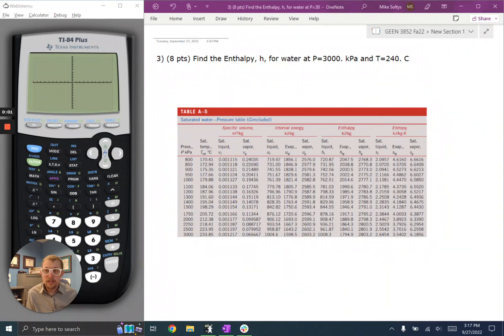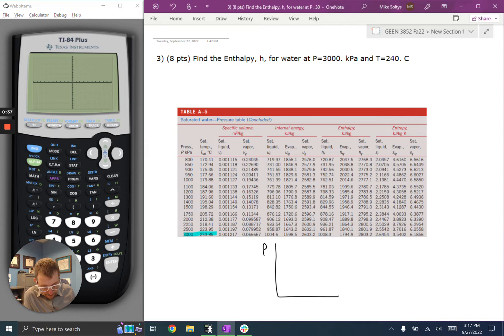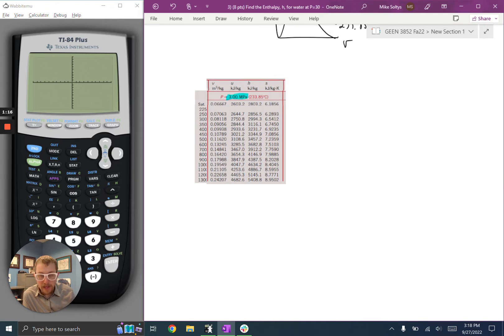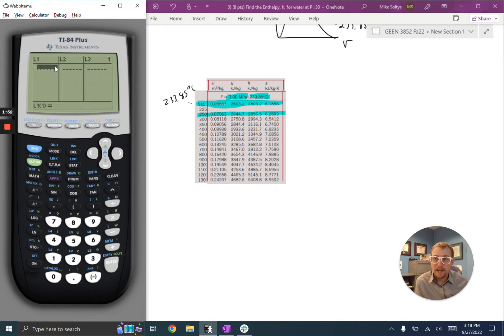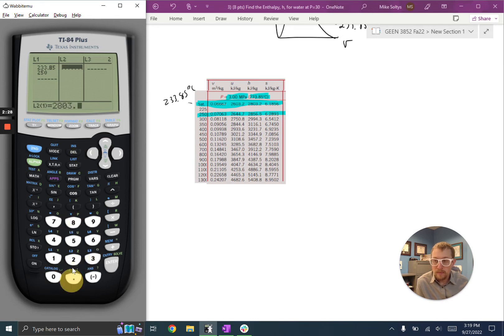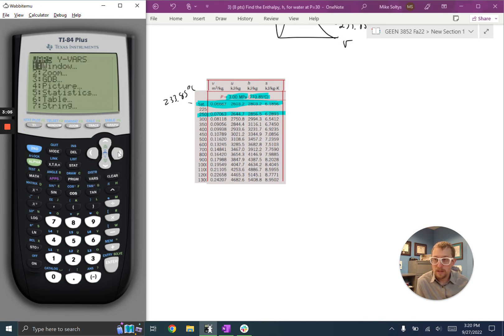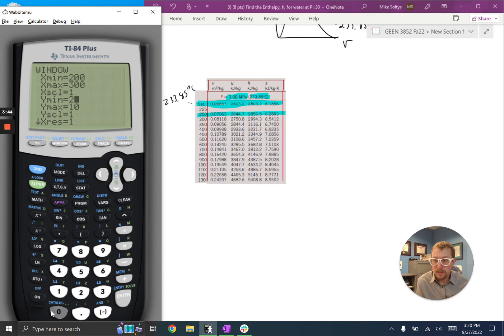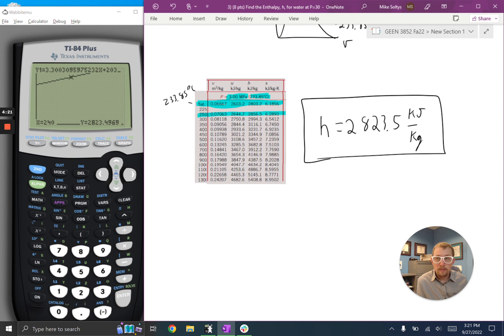Linear Interpolations using TI-84 Plus Calculator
Solve a linear interpolation problem referencing steam tables to find enthalpy using my TI-84 Plus calculator.  Will also work on a variety of other calculators including the TI-84 Plus CE, TI-83 Plus, etc.